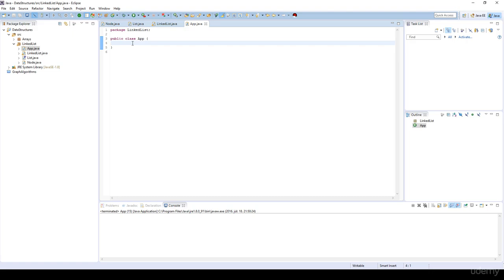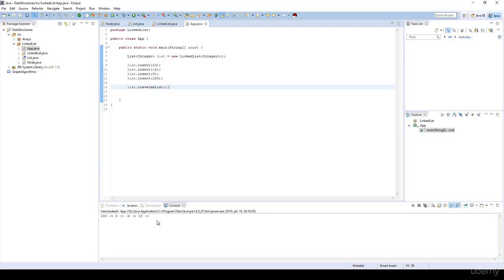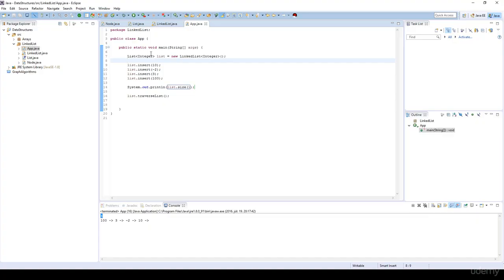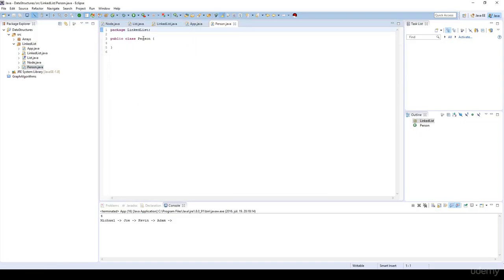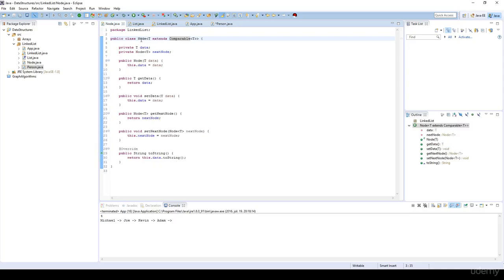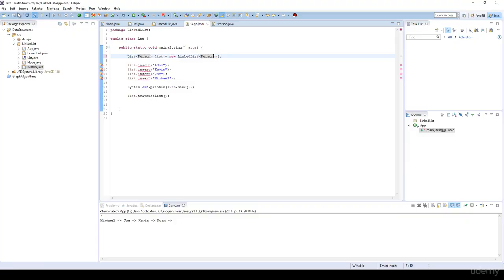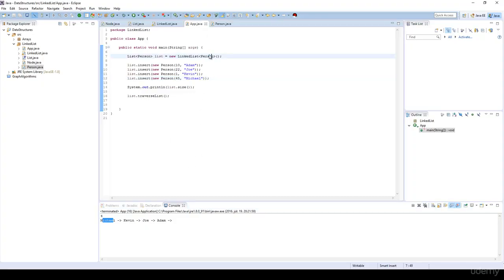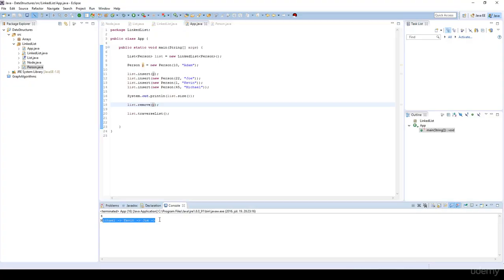Linked list implementation III